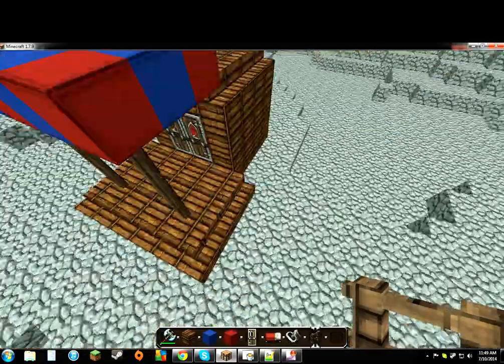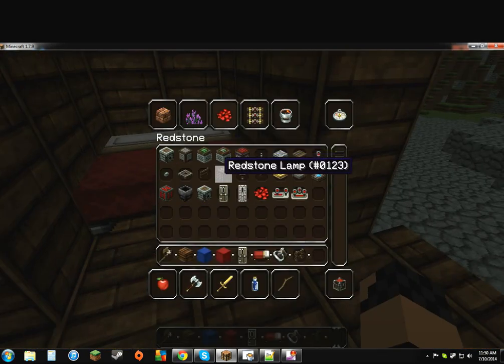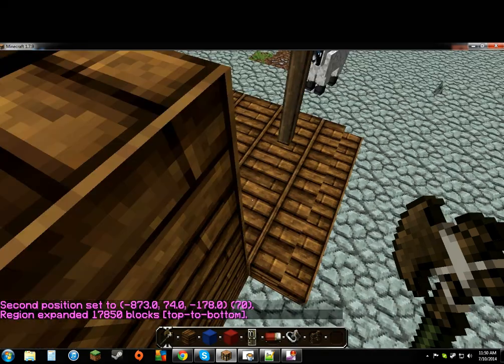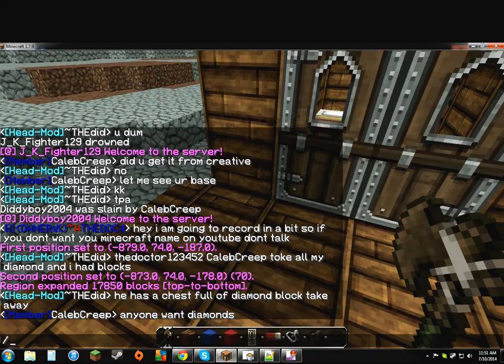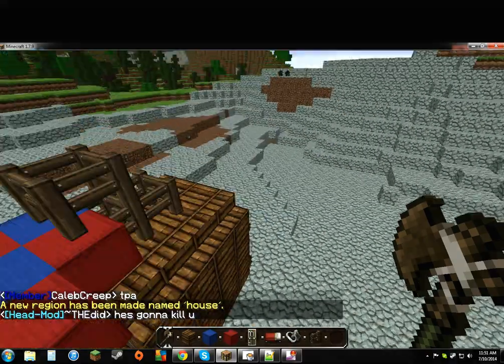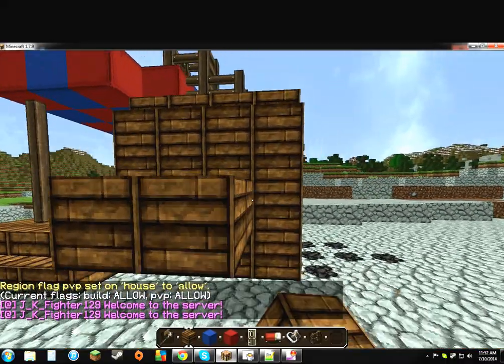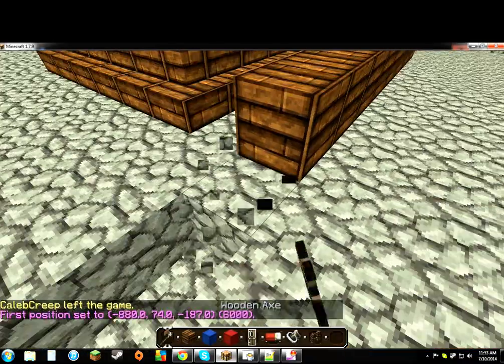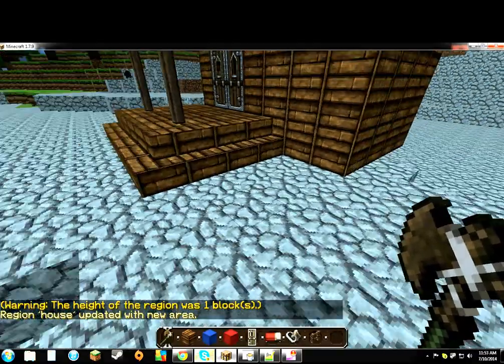How to use WorldGuard on Bukkit 1.7.9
How to use World Guard on Bukkit 1.7.9 IP:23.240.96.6
Links:
World Guard: